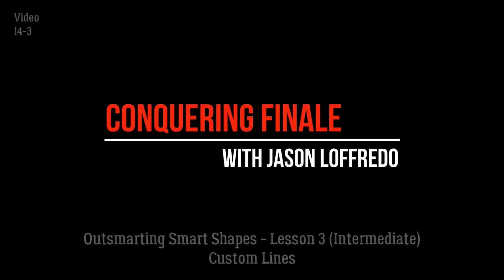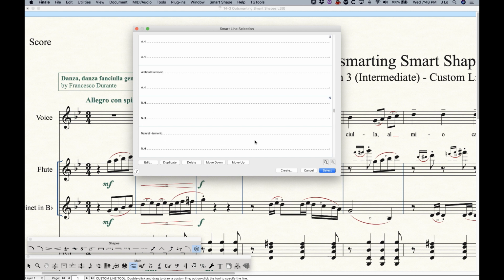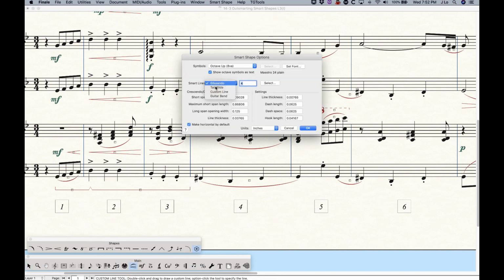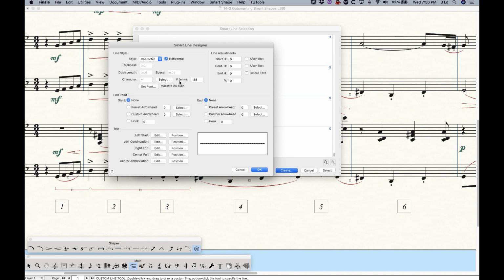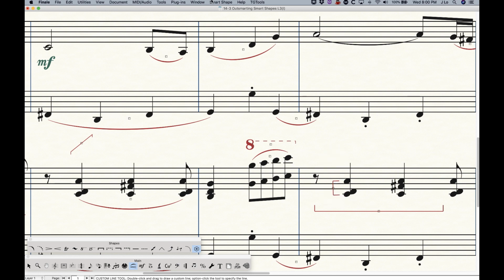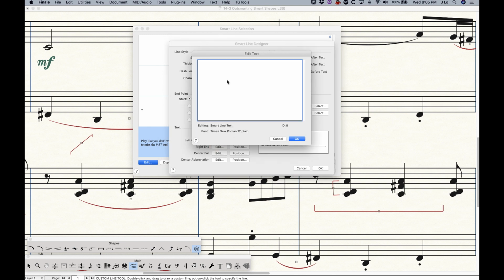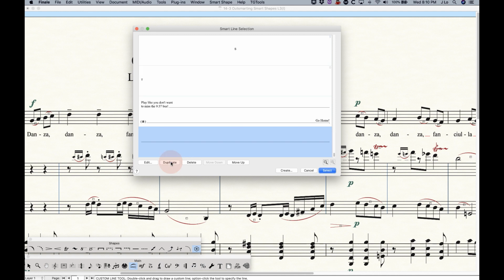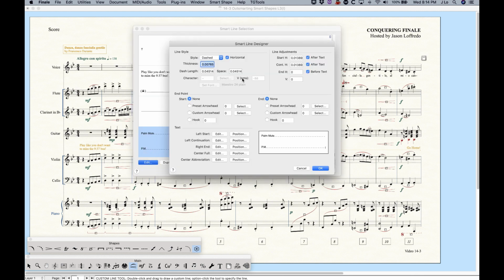14-3 Outsmarting Smart Shapes Lesson 3 (Intermediate)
Custom Lines
The Custom Line tool is a very powerful part of the Smart Shapes Tool. Learn how to use custom lines to your advantage in this video. All kinds of custom lines already exist out of the box in Finale including pedal lines, accel., rit., cresc., lines among many others. This video will show you how to find them, use them and then how to create your own custom lines using the Smart Line Designer which is not as scary as it sounds.
Finale V26.2